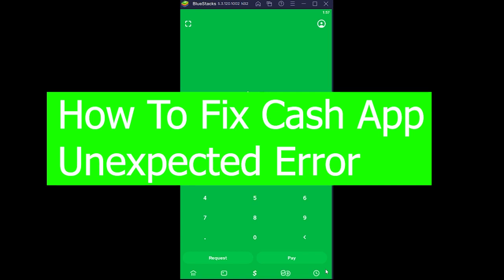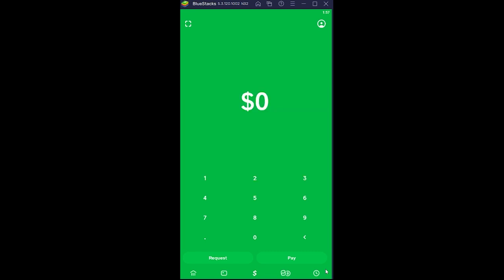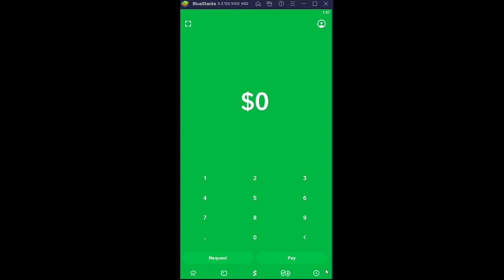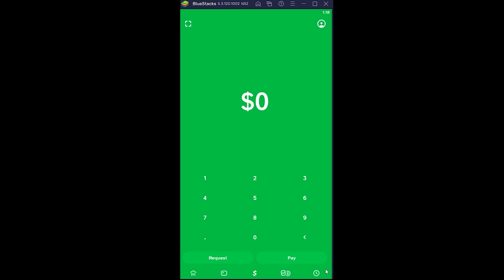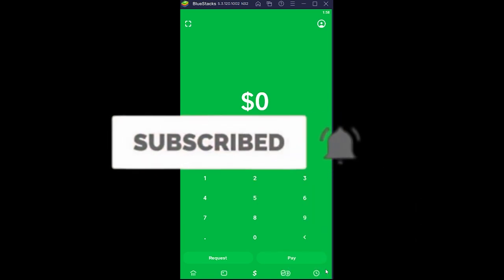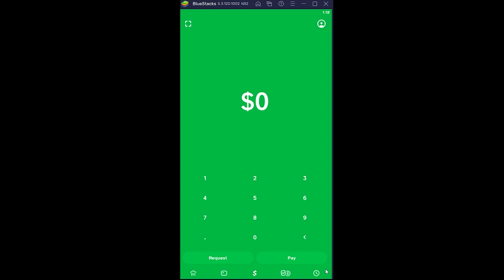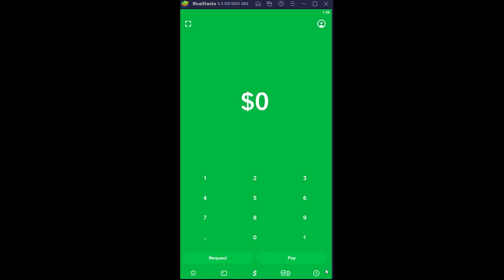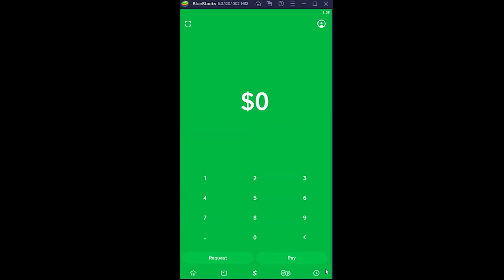How To Fix Cash App Unexpected Error (2022) | Cash App Unknown Error Occurred (Solved)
In this video I'll be showing you hoe to fix cash app unexpected error.